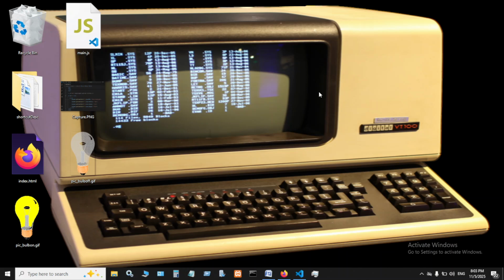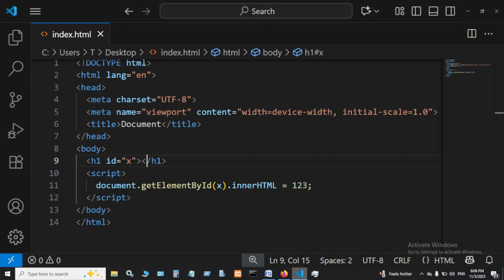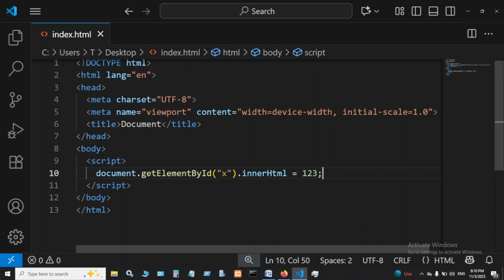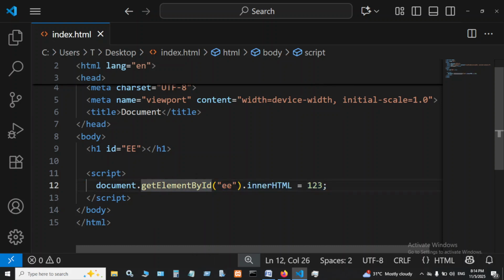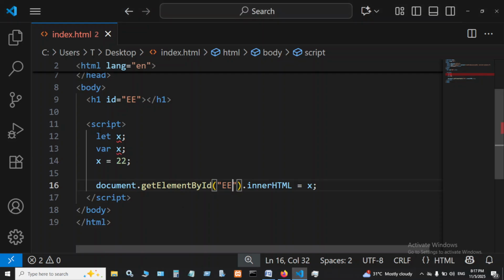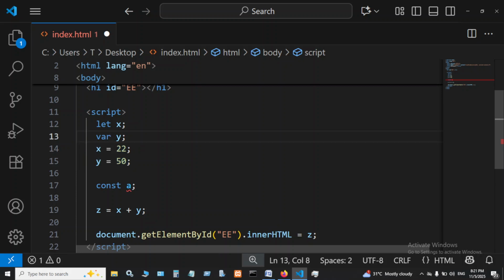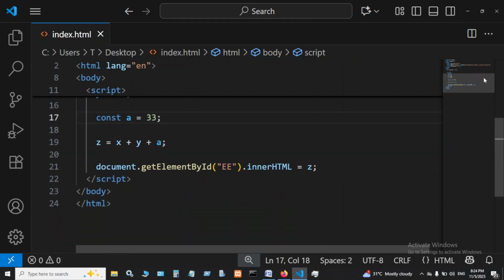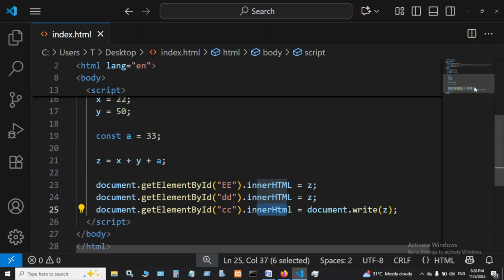JavaScript Syntax Error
JavaScript Syntax Error - 09 JavaScript Syntax Part 3 Html JavaScript Beginners to Advanced Level

top10strength,
JavaScript tutorial
Learn JavaScript
JavaScript for beginners
JavaScript keywords explained
JavaScript scope
JavaScript variables
JavaScript functions
Web development with JavaScript
YouTube API JavaScript
Chrome extension JavaScript
css properties,
freelance developer,
google fonts en html,
google icon,
html basics,
html css,
html tutorial,
css beginners,
css course for beginners,
css grid,
css layout tutorial,
css tutorial,
front end web development full course,
golang,
google fonts,

html tutorial,
html5 tutorial,
html,
html5,
learn html,
web development,
css,tutorial,course,
full course,
html css,
web developer,
software engineer,
software engineering,
coding tutorial,
learn to code,
advanced html,
advanced css